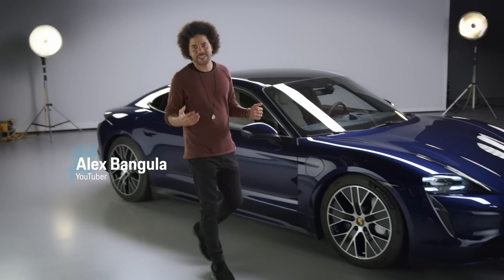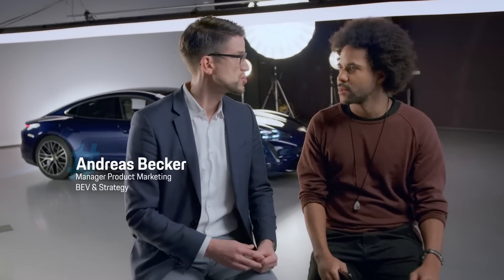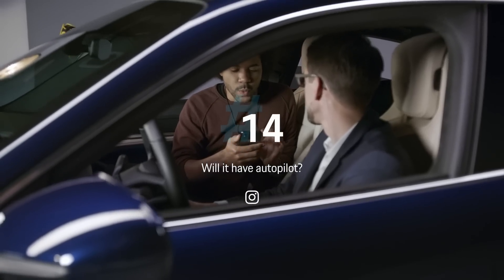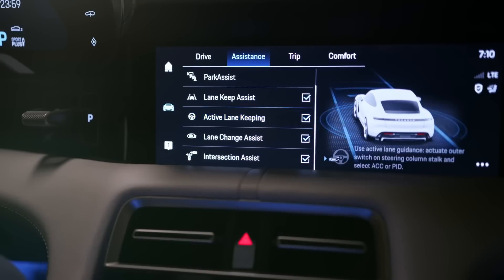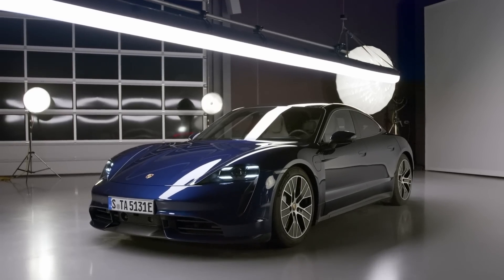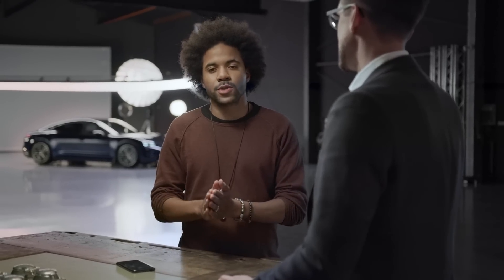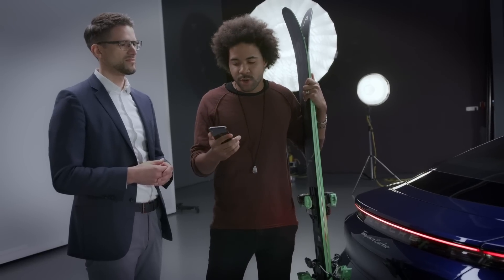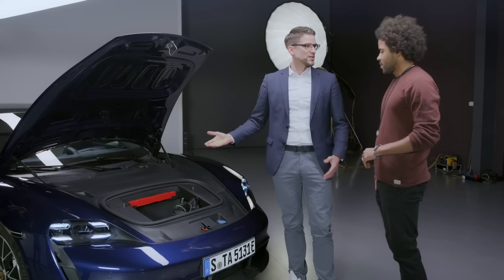AskPorsche || Part 04 - Hydrogen power, autopilot, lithium mining and transportation in the Taycan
On this episode of AskPorsche: the Taycan autopilot and transport options, the carbon footprint of manufacturing and future mobility. AskPorsche is a series in which our Porsche expert Andreas Becker & YouTuber Alex Bangula answer refreshing user questions about our first all-electric sports car.

0:00:36 Hydrogen-powered Taycan version?
There will be no hydrogen-powered version of the Taycan, because in our powertrain strategy, we focus on highly-efficient petrol engines, plug-in hybrids and all-electric sports cars. Learn more about our decision against using hydrogen power.

0:02:09 Does the Taycan have autopilot?
We’re sure when driving the Taycan, you want to experience the driving fun. But you have the opportunity to lean back and relax. Discover the driving assistance systems of the Taycan.

0:03:45 Do emissions really equal zero?
The Taycan is locally emission-free. And we’re constantly working on reducing emissions along the entire supply chain. Find out what that includes in this video.

0:04:44 How to get skis in the Taycan?
Who could better answer on how to transport a pair of skis in the Taycan than Aksel Lund Svindal – 2-time Olympic Ski Champion? Watch how Aksel loads his skis in the all-electric Porsche.

Electricity consumption combined: Taycan Turbo: 26 kwh/100 km; CO2 emissions combined: 0 g/km